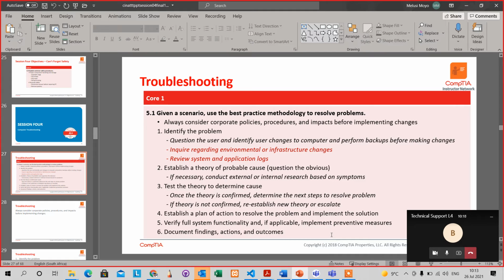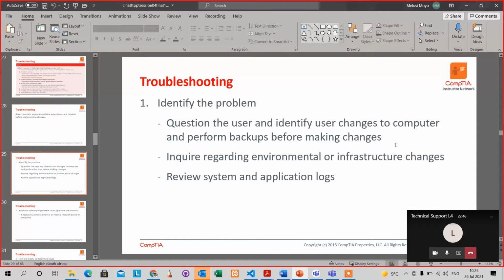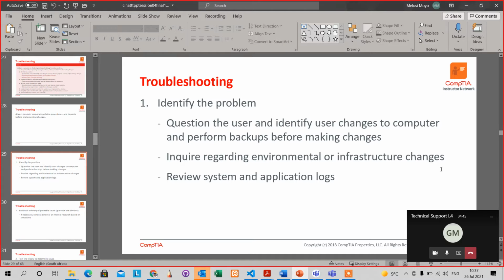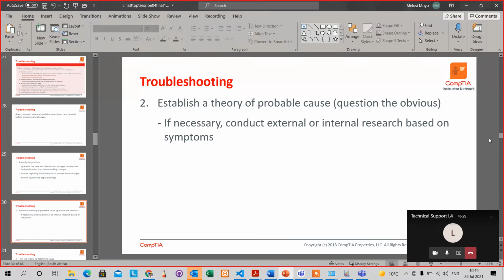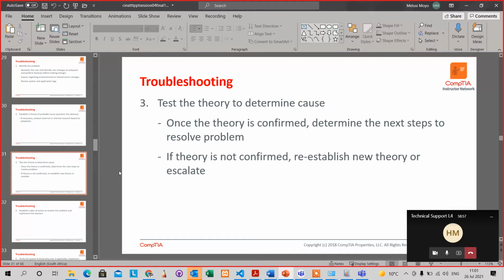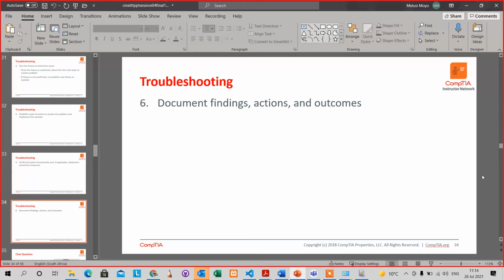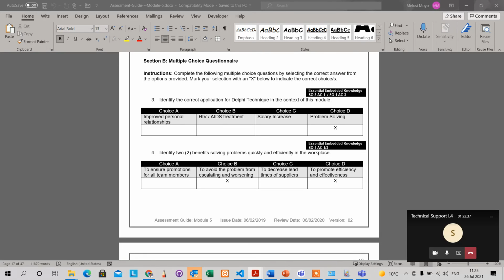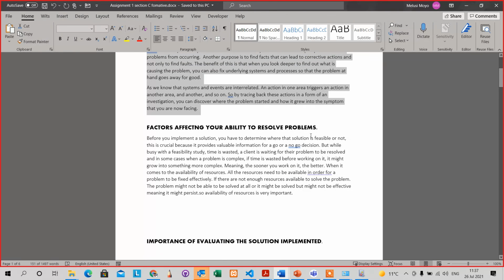module 5 Troubleshooting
Troubleshooting steps A+. A+